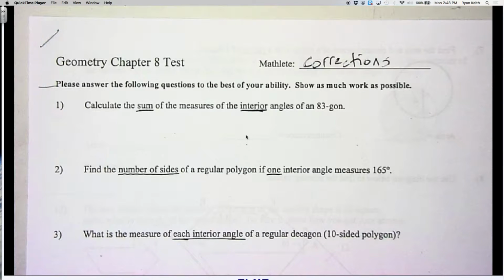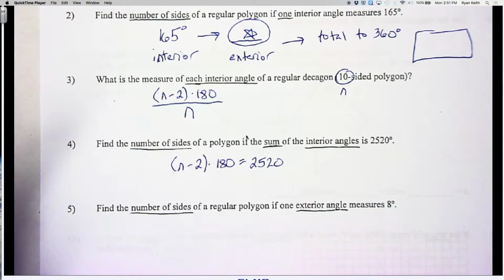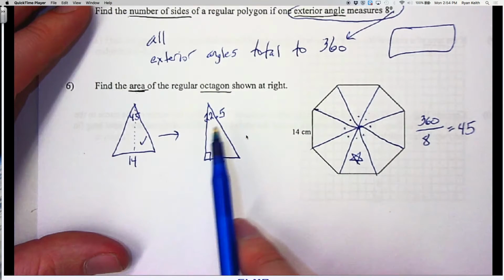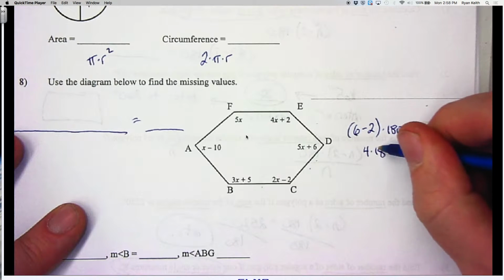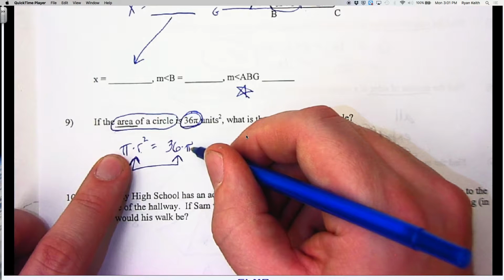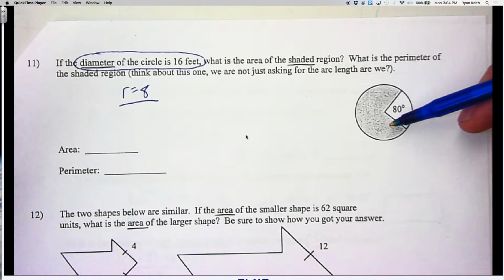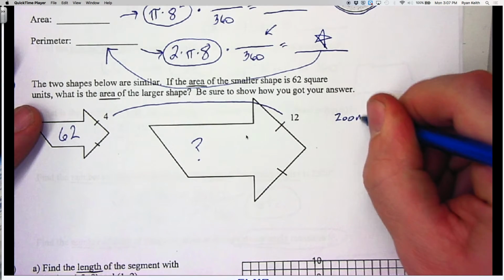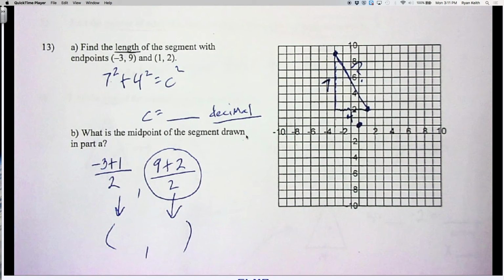ch 8 corrections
yoits 2018 now my friends